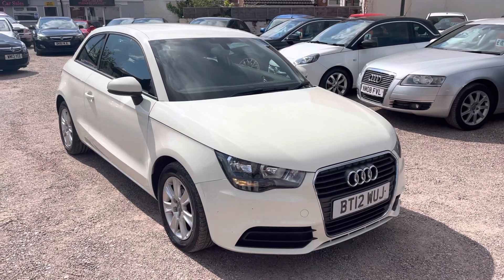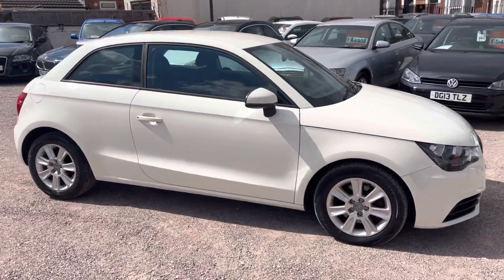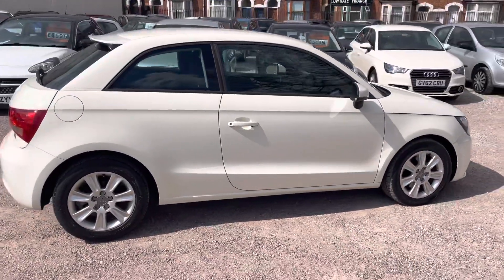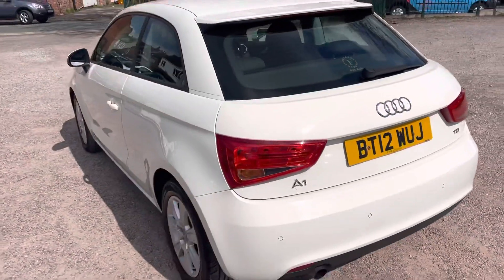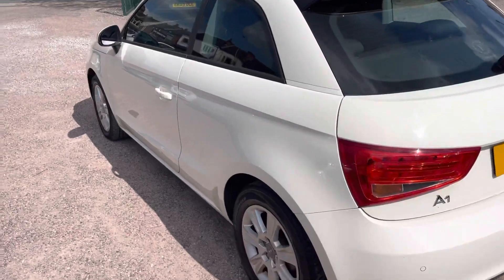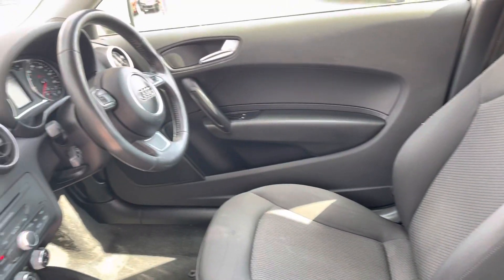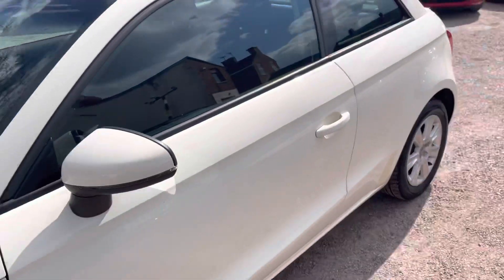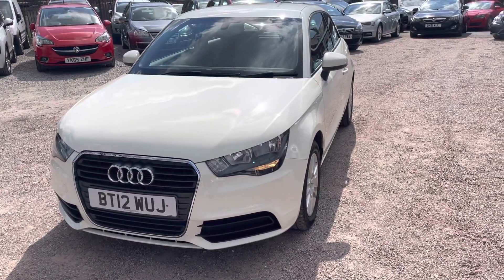1 May 2021